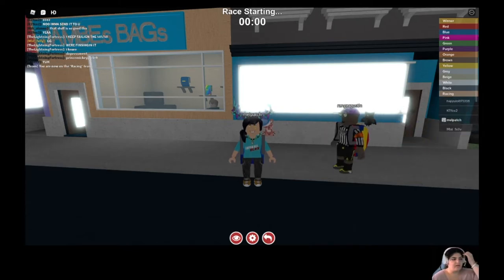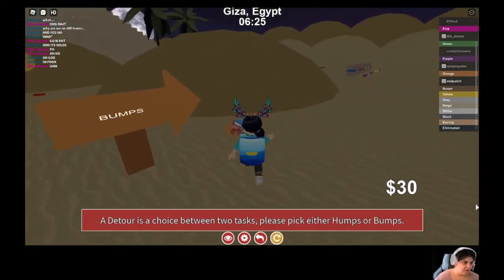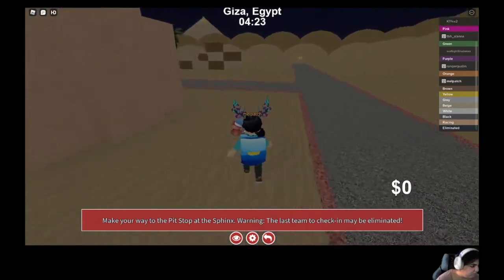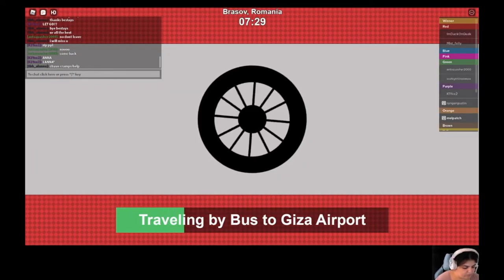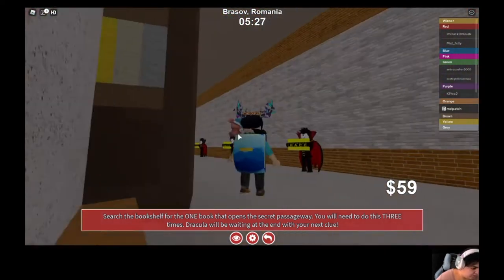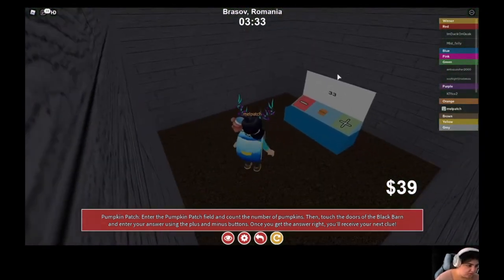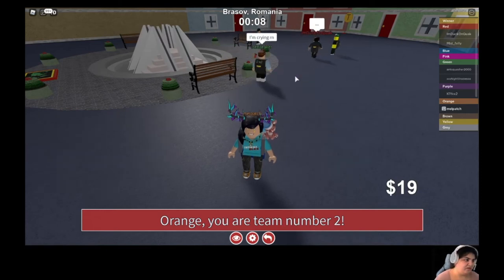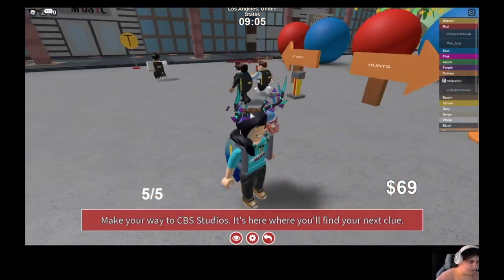The Amazing Race Roblox Crazy Finish